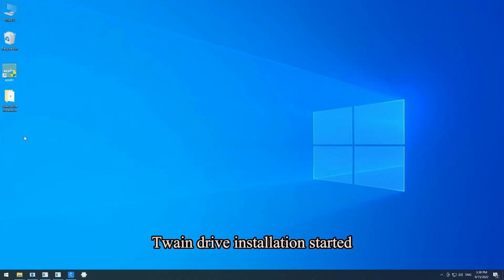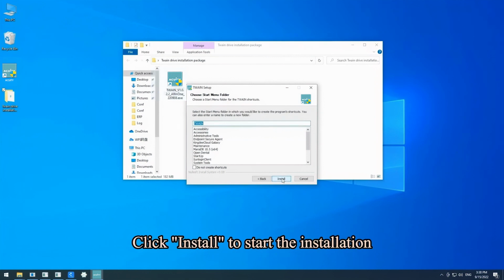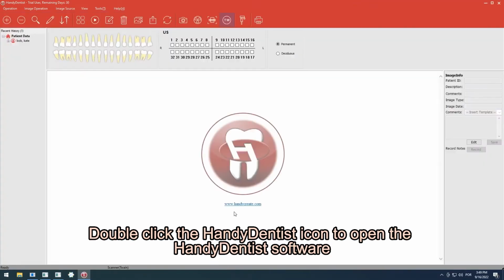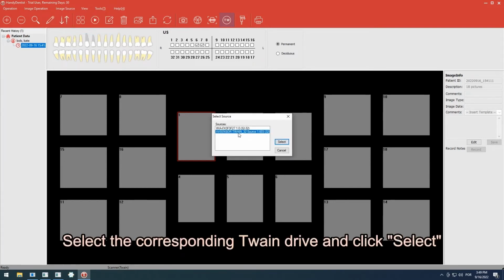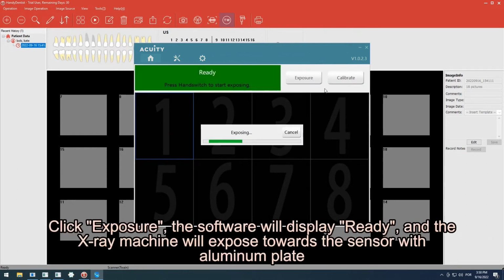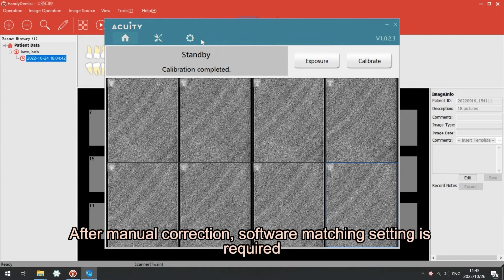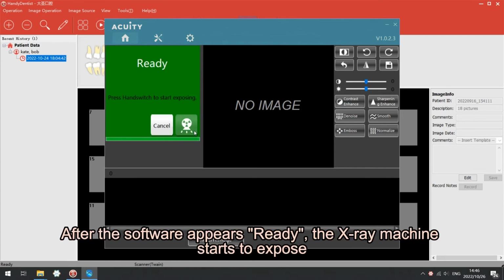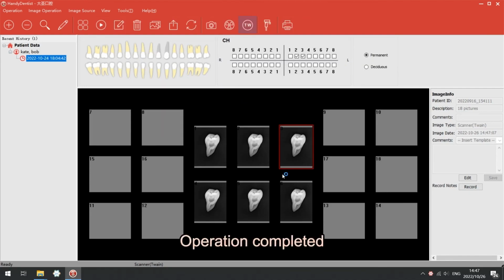How to Connect Acuity to Handy Dentist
Step-by-step tutorial demonstrating how to connect Acuity to Handy Dentist software.